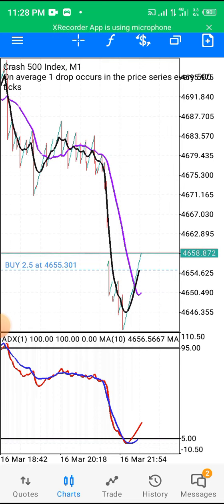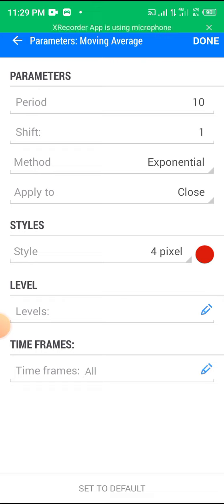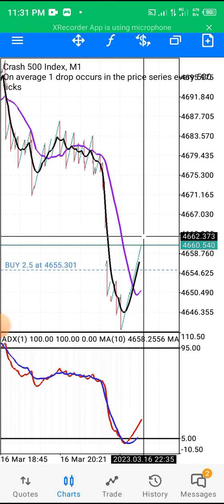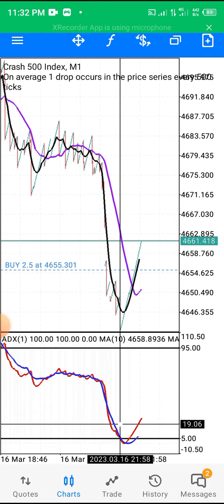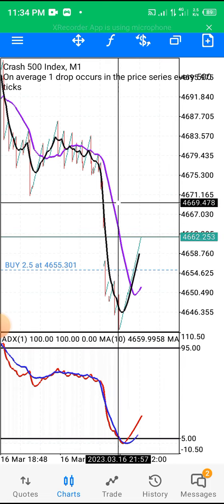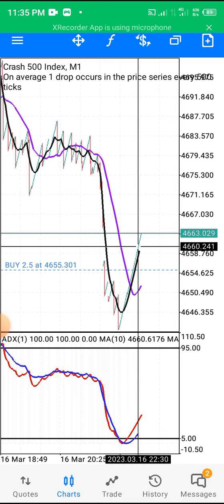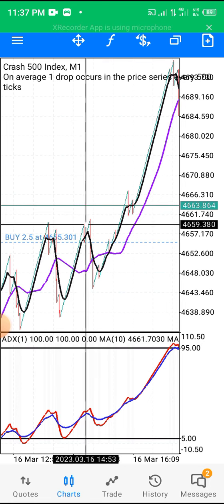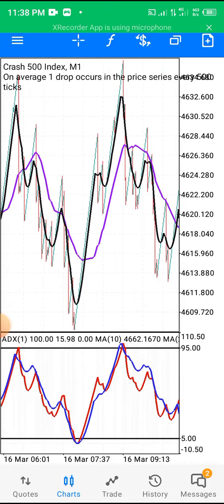Boom and Crash Jackpot strategy with undefeated 15 candlesticks..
Boom and crash undefeated 15 candle stick movement...

you can also chat me up on WhatsApp if you have anything you'll like to discuss with me.

Also you can enroll on my mentorship program to gain more knowledge about the forex market and end your account blowing career.